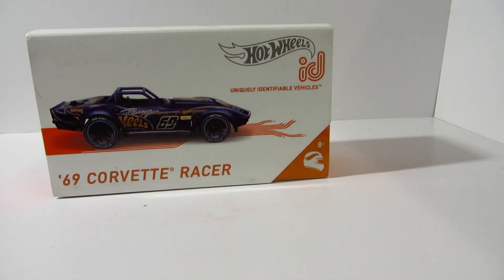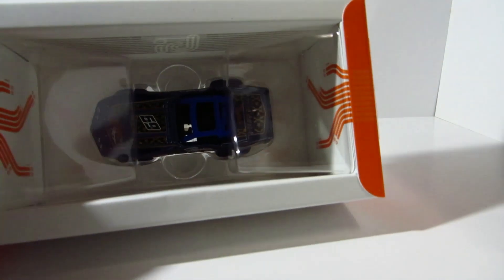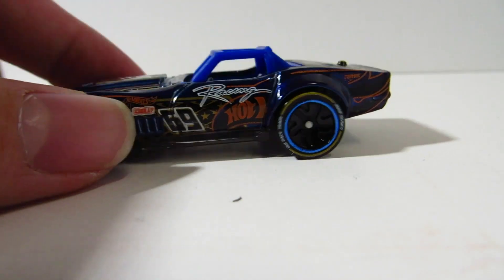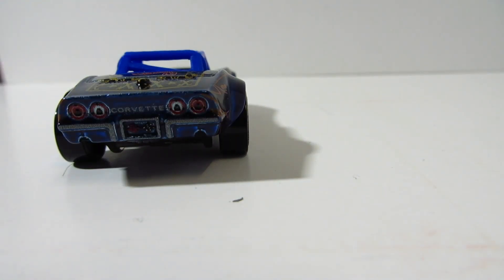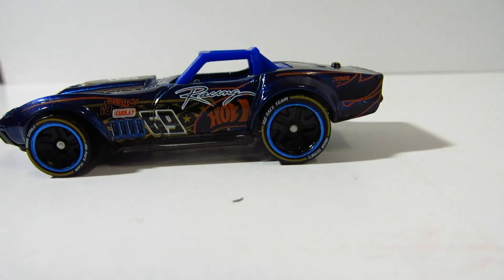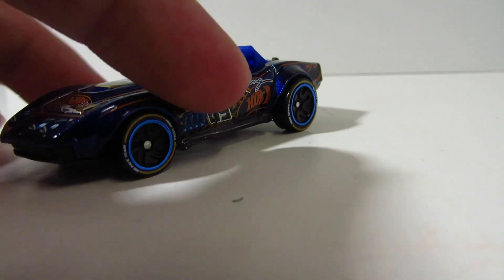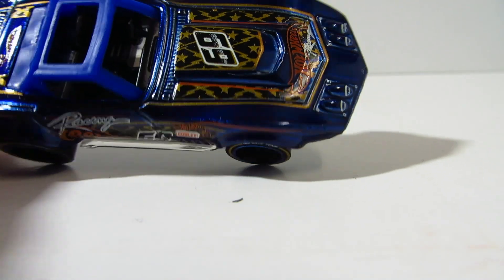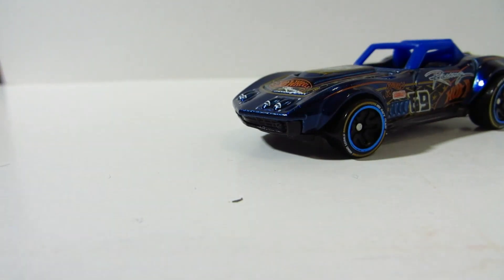Hot Wheels ID Corvette Racer